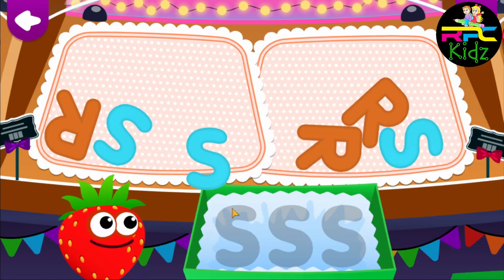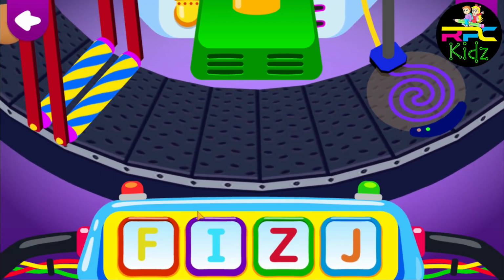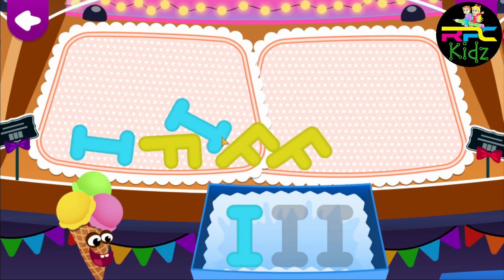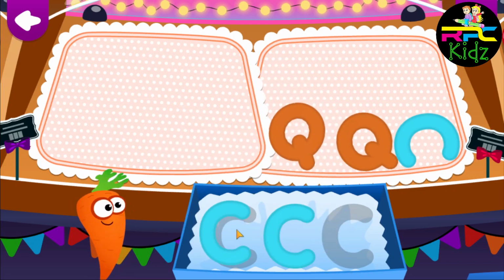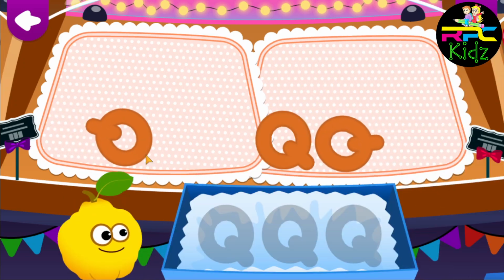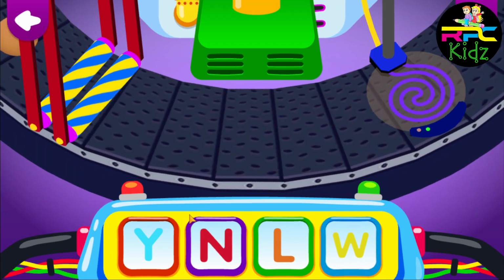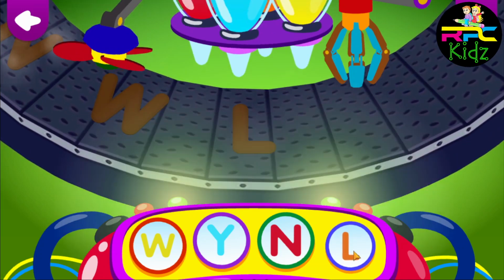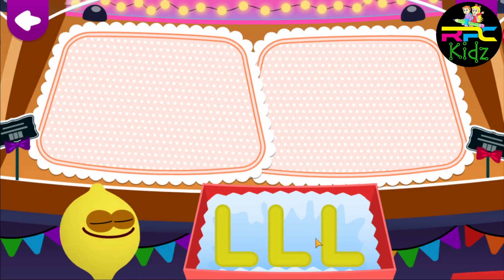Cooking#alphabetgame abc viralvideo kidslearning kidsalphabetlearningvideo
Kids Games, Kids Gaming Videos, Alphabetic Videos, Puzzle Videos, Kids Activity Videos.